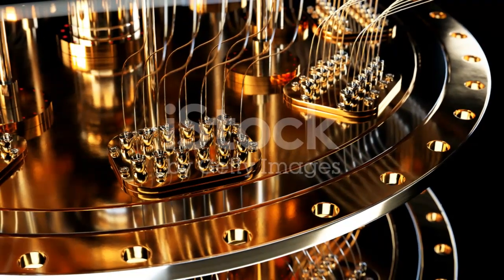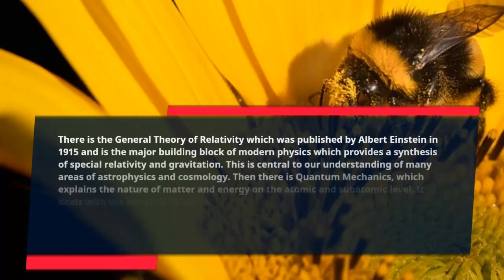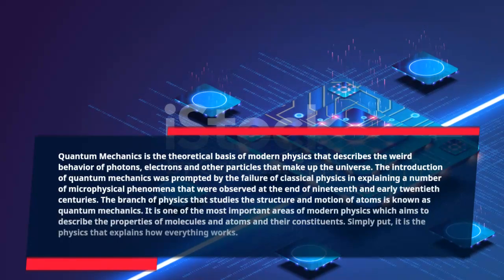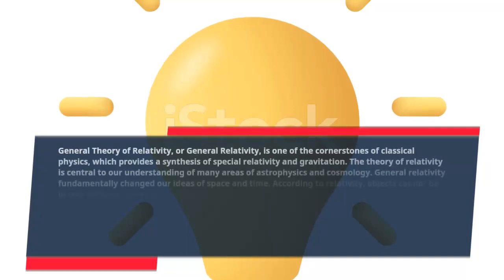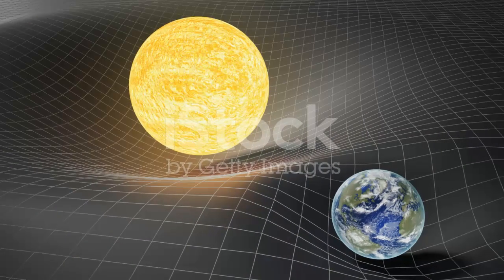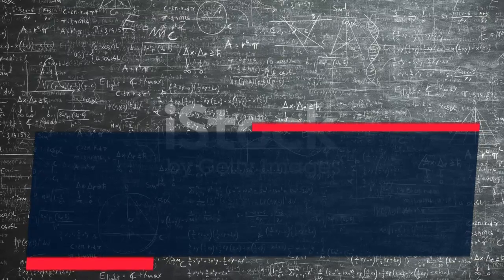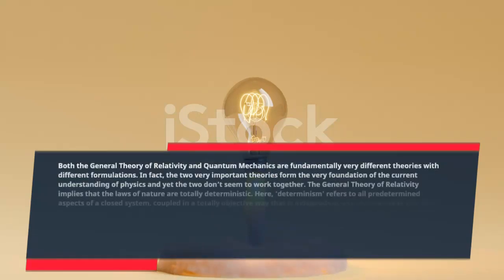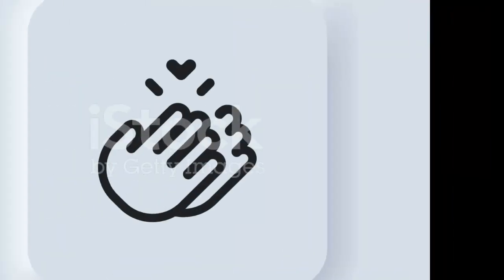Quantum Mechanics Vs. General Relativity